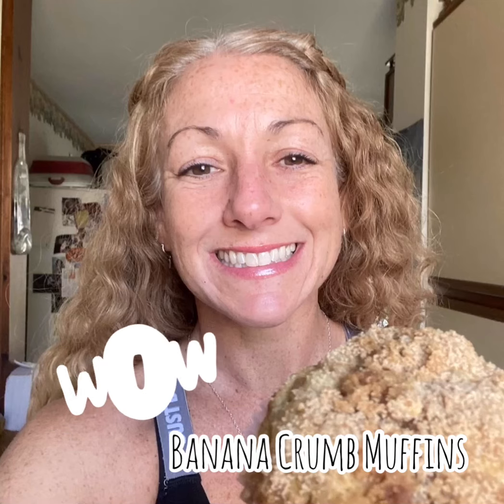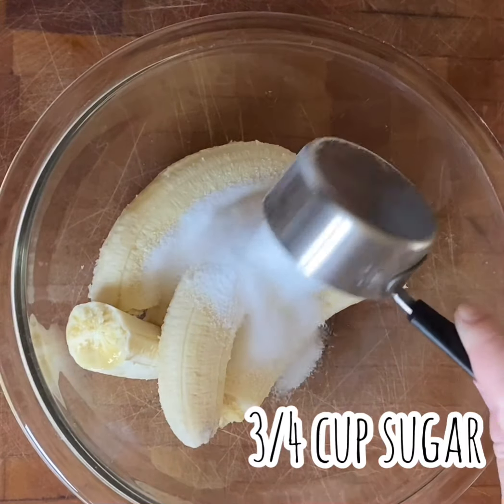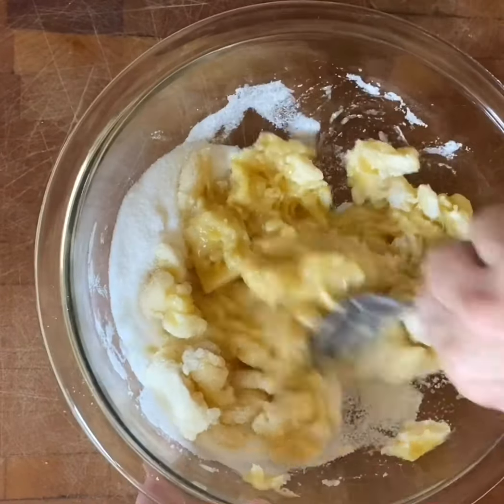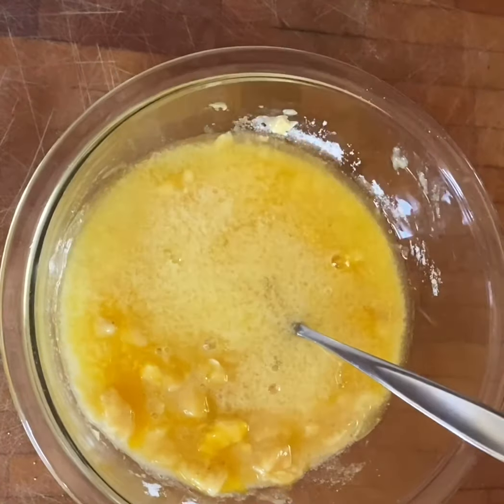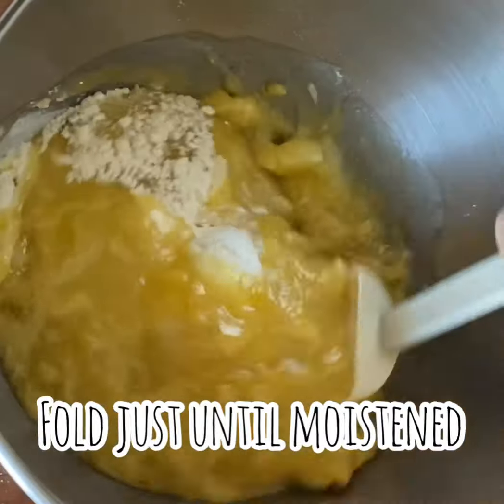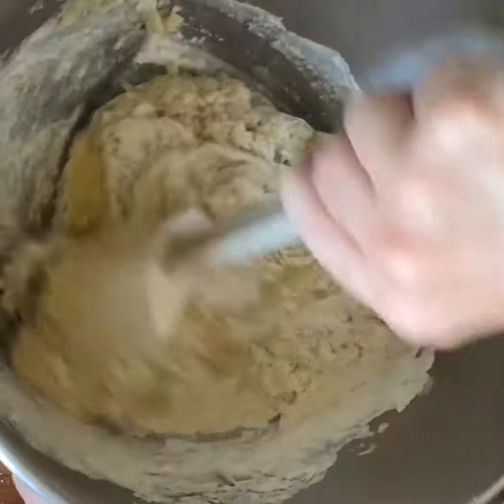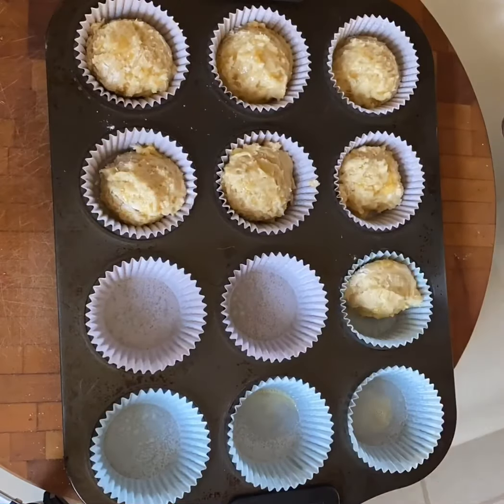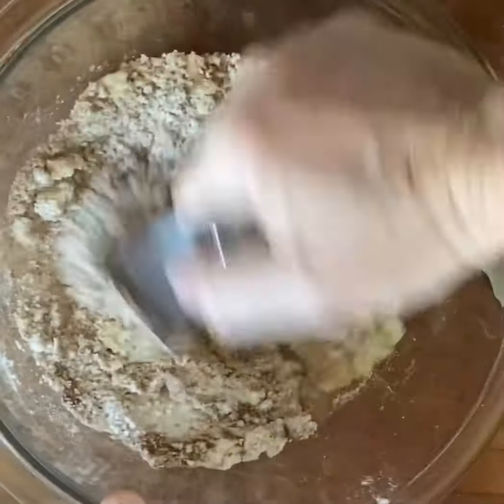Banana Crumb Muffins, 10 min prep!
If you have 3 bananas in your house and a few simple ingredients, you can make these tender and buttery banana crumb muffins in 10 minutes while your oven preheats!

Recipe for Banana Crumb Muffins
Preheat 375 oven
Wet ingredients
3 ripe bananas
3/4 cup sugar
1 egg
1/3 cup melted butter

Dry ingredients
1 1/2 cups flour
1 tsp baking soda
1 tsp baking powder
1/8 tsp salt

Topping
1/3 cup brown sugar
1/8 cup flour
1/8 tsp cinnamon
1 tablespoon cold butter

Makes dozen muffins